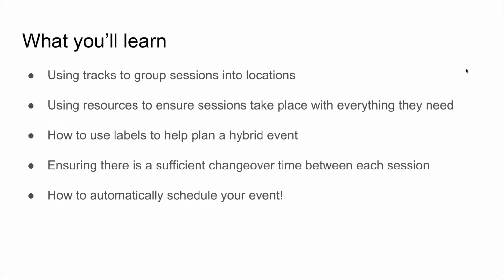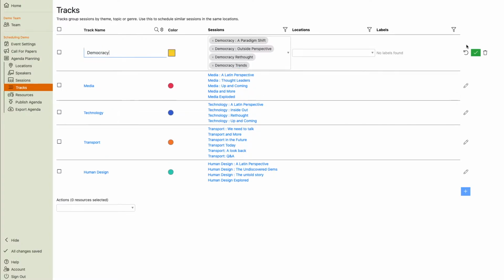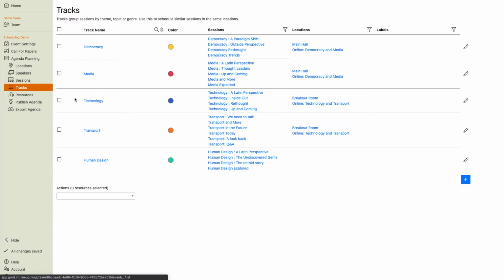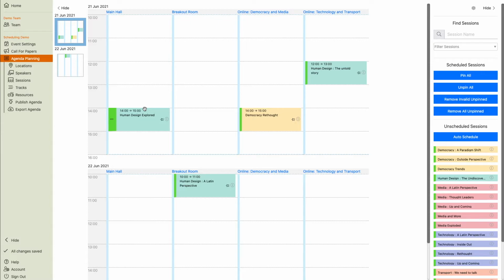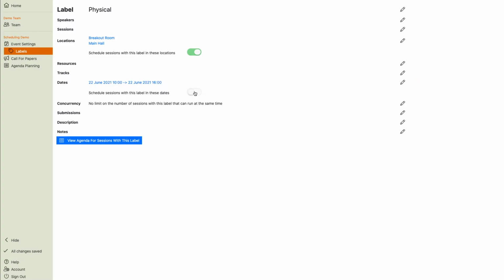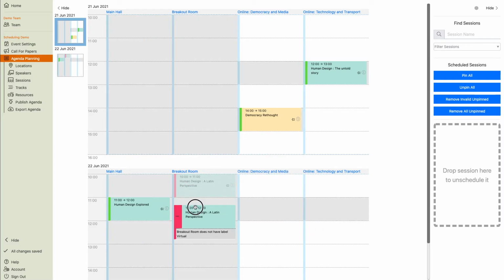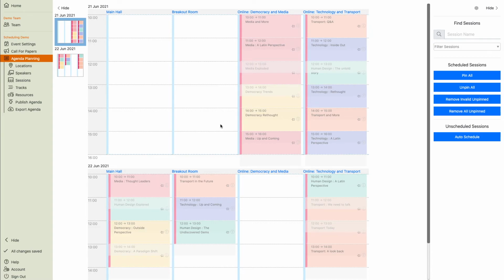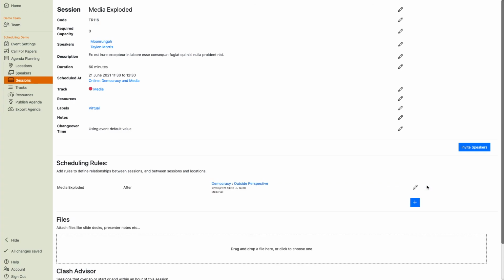Lineup Ninja: Scheduling Your Event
This video explains how to use Lineup Ninja's powerful scheduling tools to make scheduling your event a breeze.